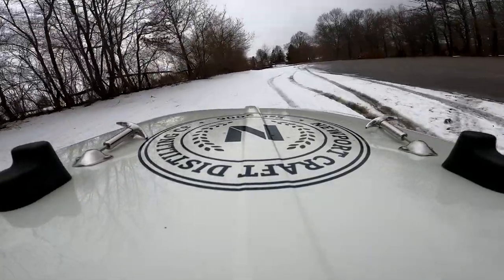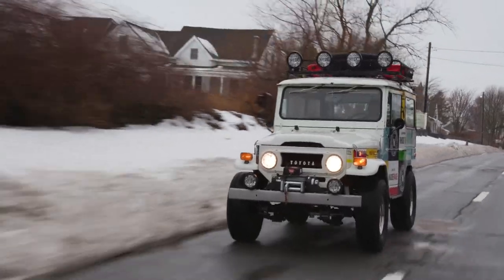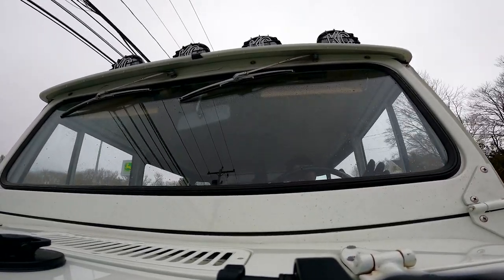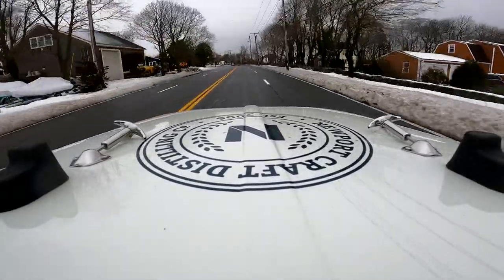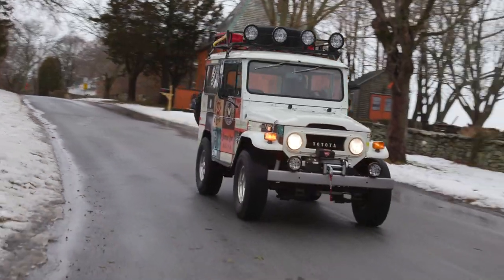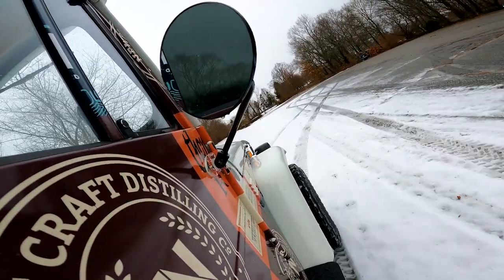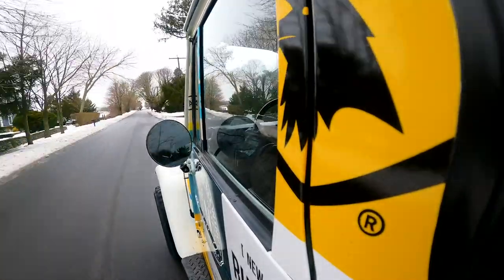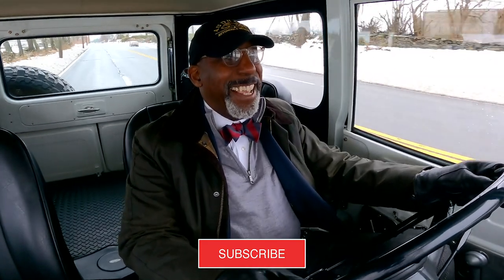Toyota Land Cruiser FJ40: No Problem For Salt and Snow